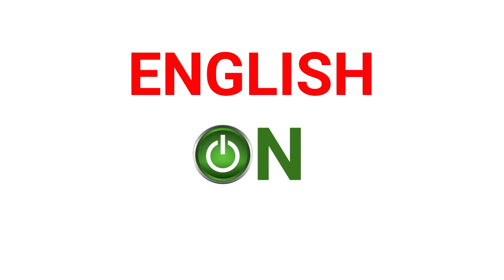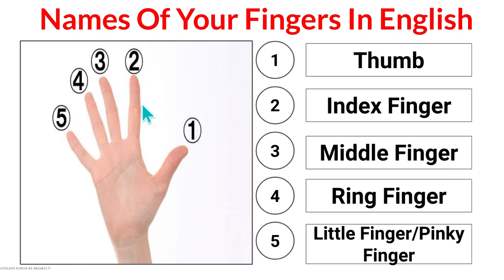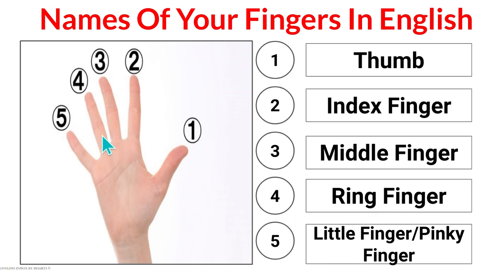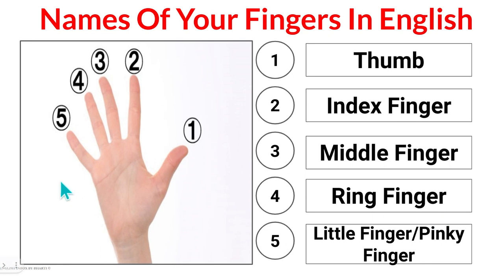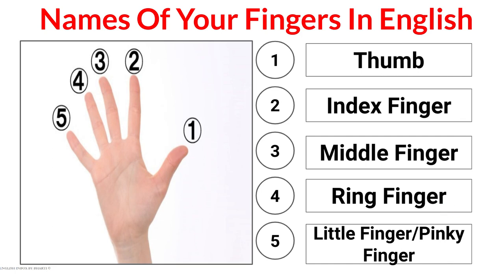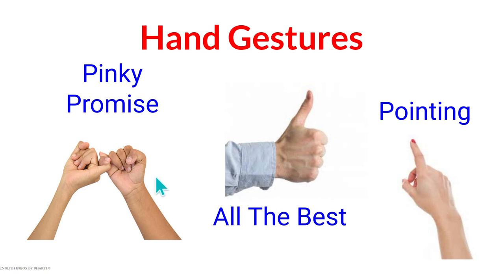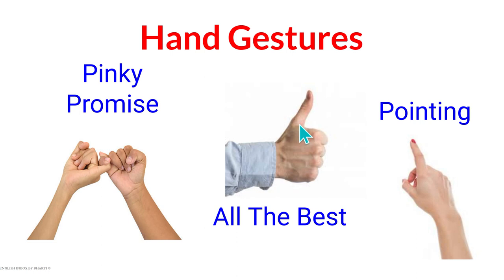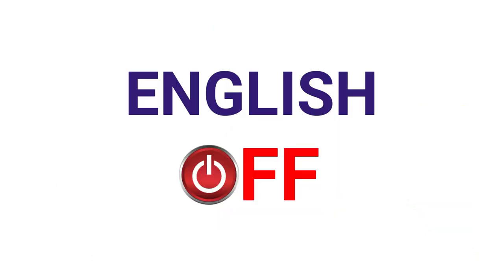V6: Names Of Our Fingers In English || Hand Gestures || Pinky Promise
Names Of Our Fingers In English
1. Thumb/First digit of the human hand
2. Index finger/Pointer finger/Second digit of the human hand
3. Middle finger/Third digit of the human hand
4. Ring finger/Fourth digit of the human hand
5. Little finger/Baby finger/Pinkie/Pinky finger/Fifth digit of the human hand
Hand Gestures
Pinky promise

Hi there! I am Bharti. I am an ESL/EFL (English language) trainer. I teach English and create English language learning resources for kids, teachers, and parents.
You can buy/try my ESL/EFL/English language learning resources, flashcards, and ebooks @
1. Teachers Pay Teachers
2. Classful

Follow me @English Inbox on

Easy tareeke se English seekhen: Basic, Intermediate, Advanced sabhi levels ki videos upload hongi is channel par.
Happy learning!
Dictionaries I refer to while making my videos:
1. Cambridge
2. Oxford
3. Merriam-Webster
Grammar books I refer to:
1. Cambridge - Essential Grammar In Use
2. The Blue Book Of Grammar And Punctuation

1. Freepik.com
2. Unsplash.com
3. Pexels.com
4. Google Pixel 7a (I click some pictures using my phone's camera for my videos)
5. I create my own pictures

Bye! Have a good day.